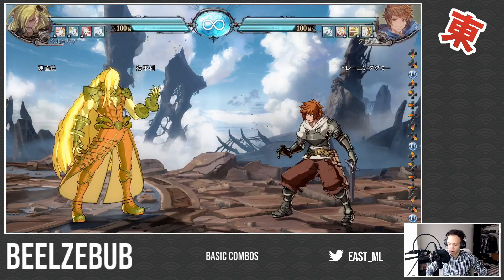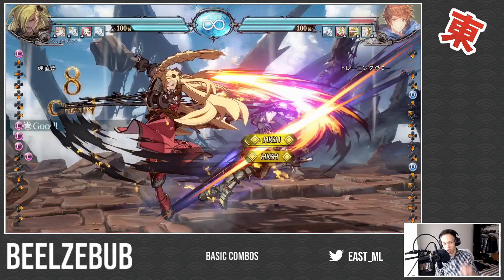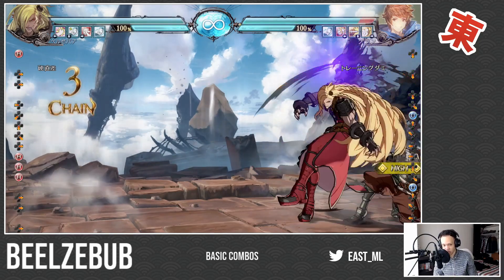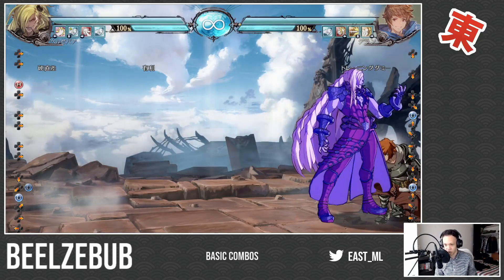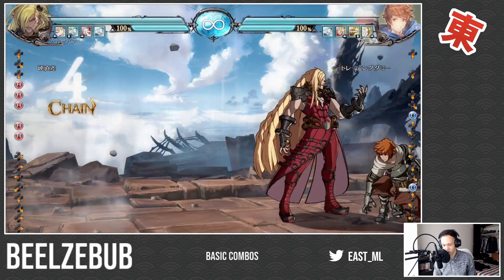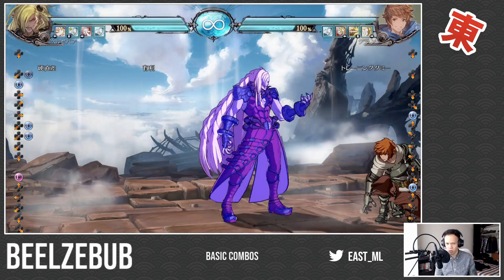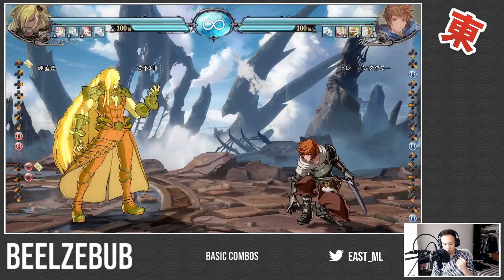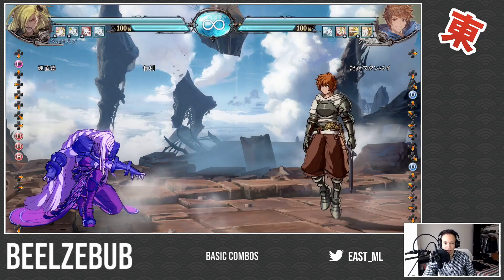Beelzebub: 3 Basic Combos